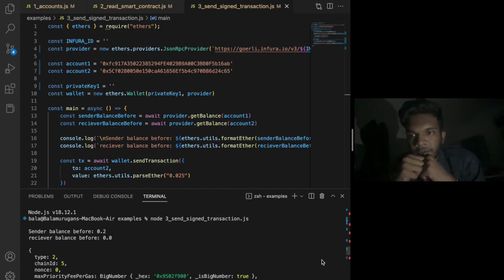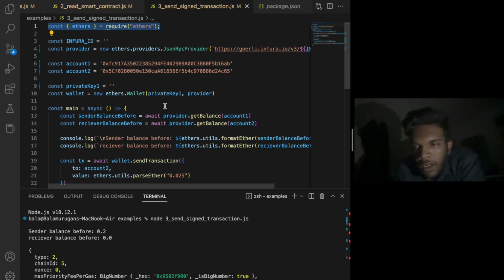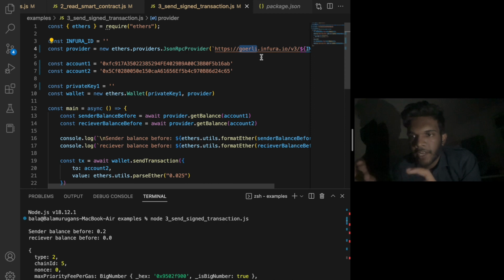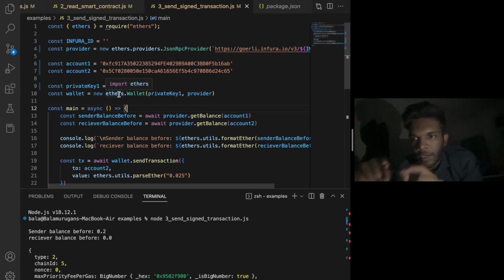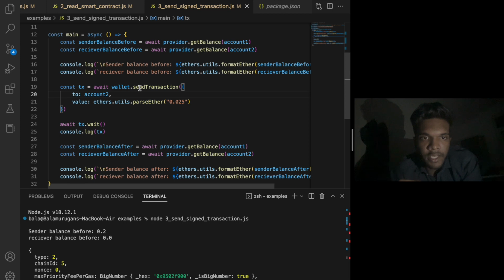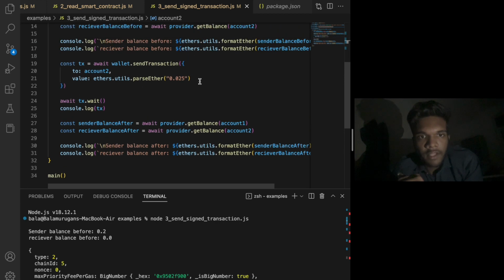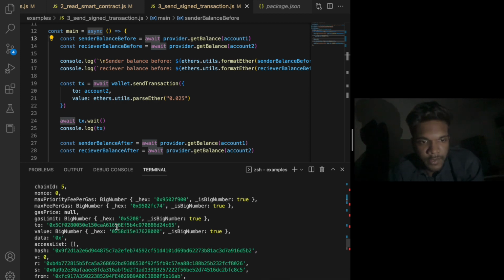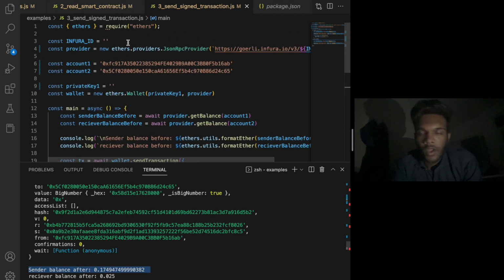Master Ethers js with me...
learn ethers js for BlockChain development!